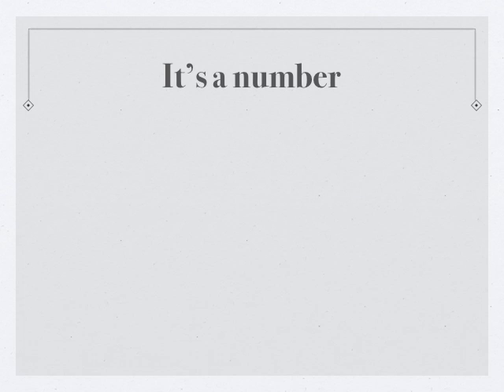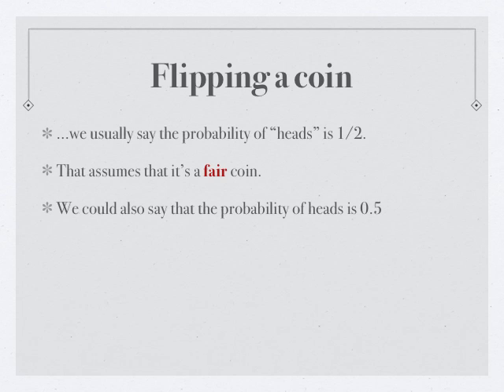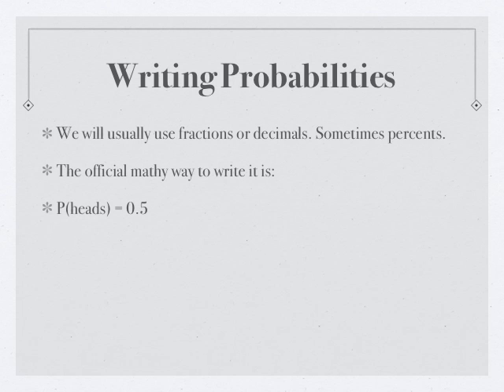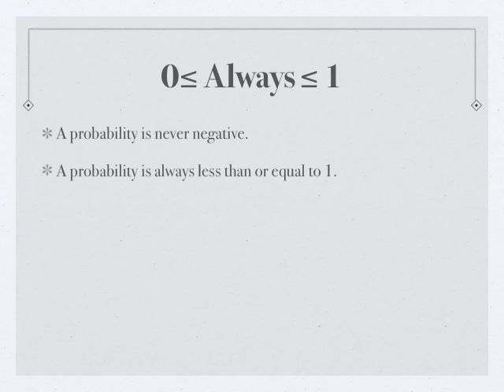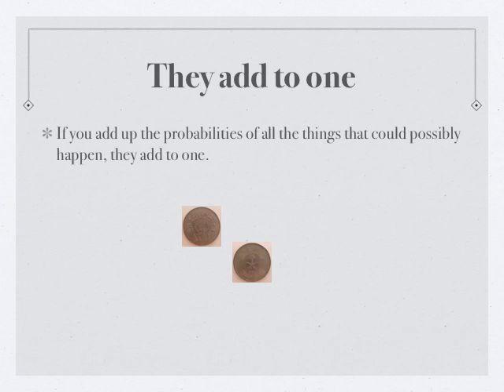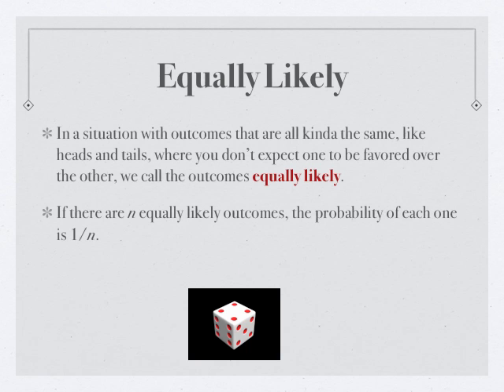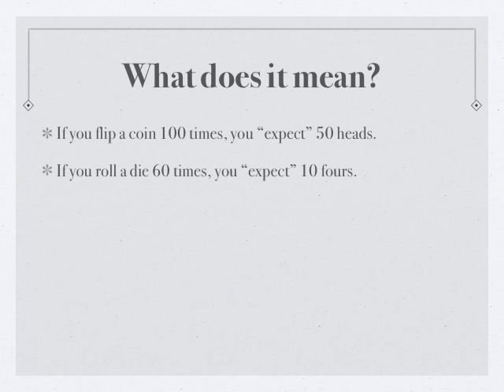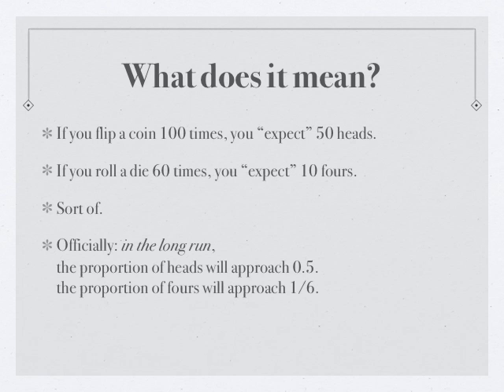Probability 1 — The very basics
The very basics of probabiity. Meaning of a probability. Equally-likely outcomes.